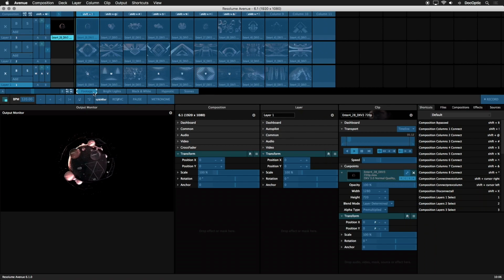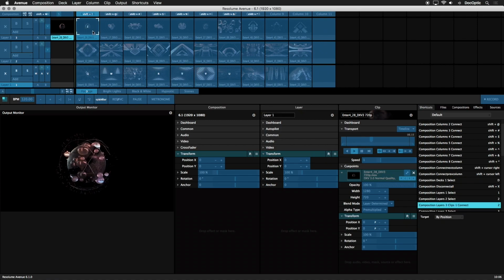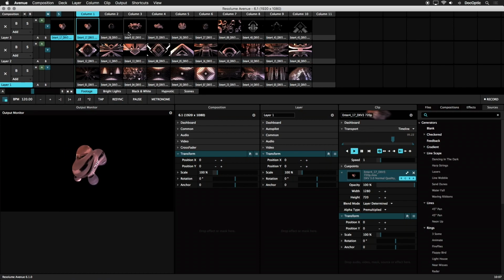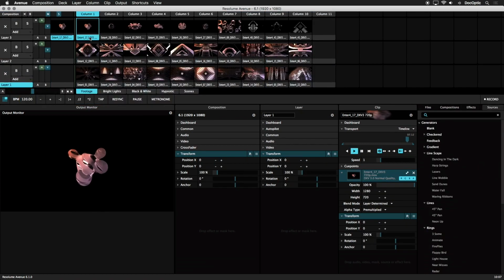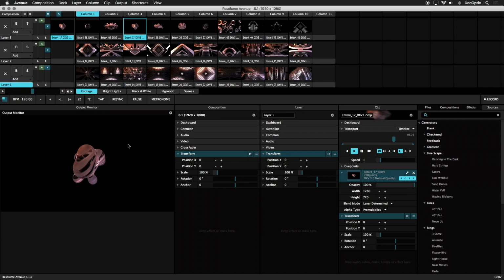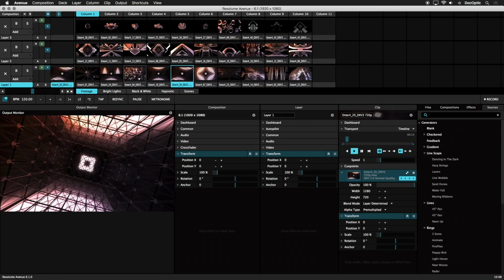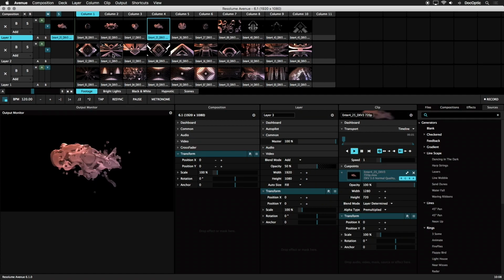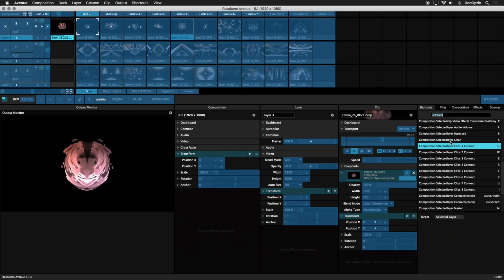Resolume Video Training 6 1 Keyboard Shortcuts